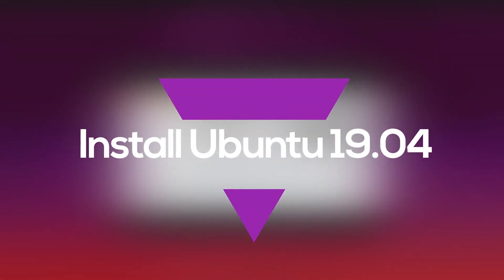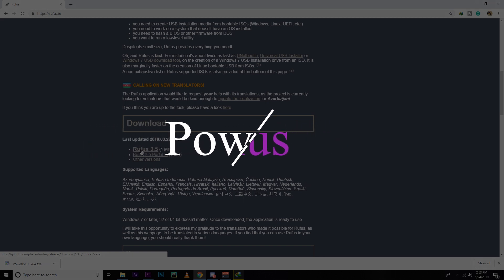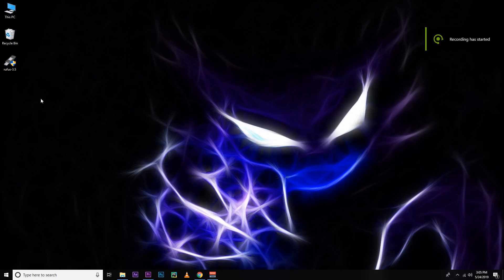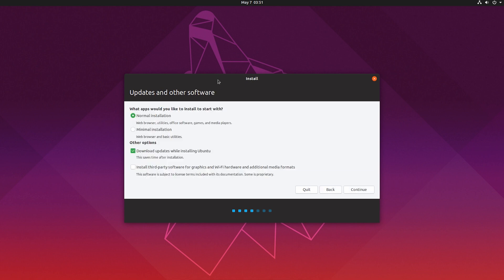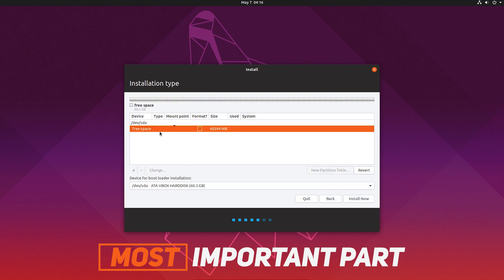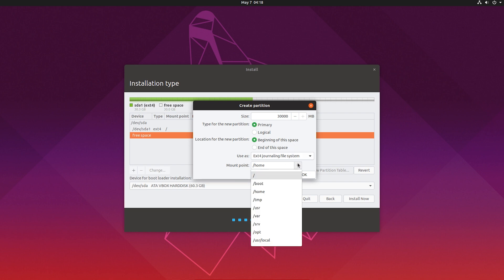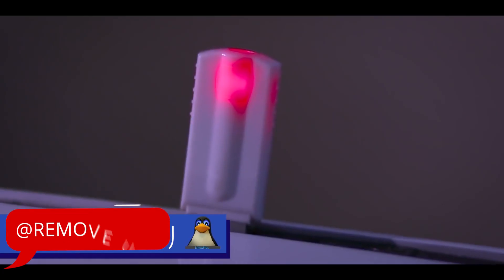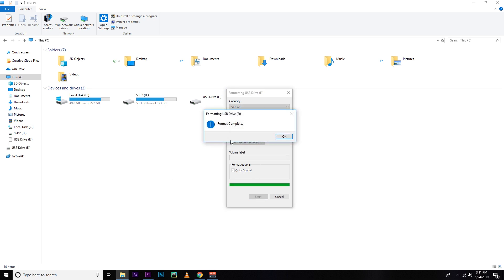How To Install Ubuntu 19.04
In this tutorial video, I show step-by-step how to install Ubuntu
using a USB drive or How To Install Ubuntu 19.04 - using USB drive
using the same processes you can install any version of Ubuntu.
like Ubuntu 18, Ubuntu 16.04 or older version.

This is a full tutorial, how to create an Ubuntu USB Drive Installer then
This tutorial helps you Run Ubuntu live USB.

6. Fix Error unknown filesystem Grub rescue mode  in Linux or Ubuntu: Fix Error unknown filesystem Grub rescue mode